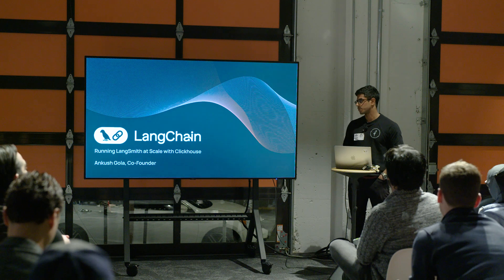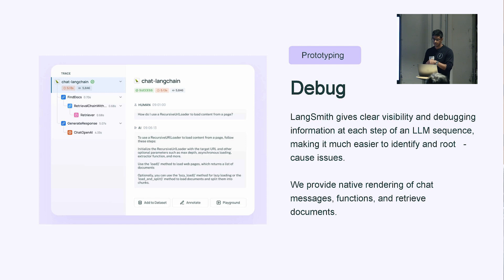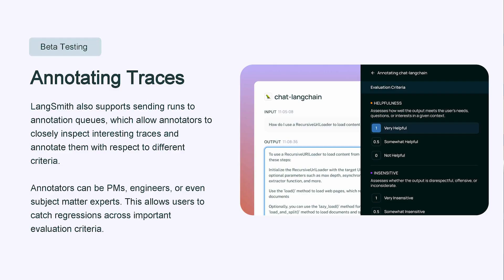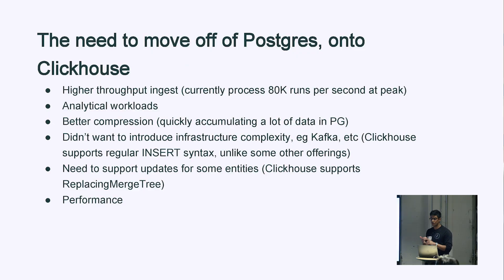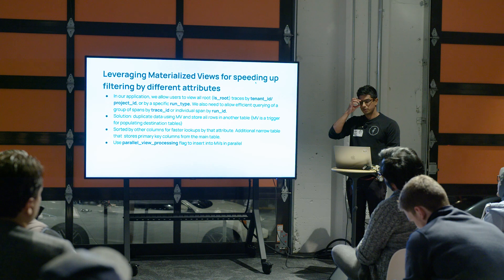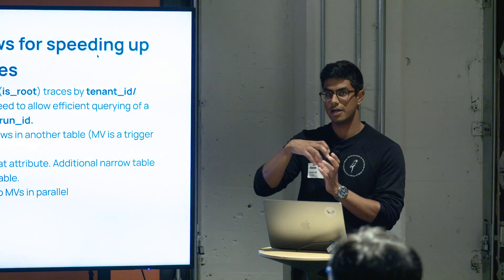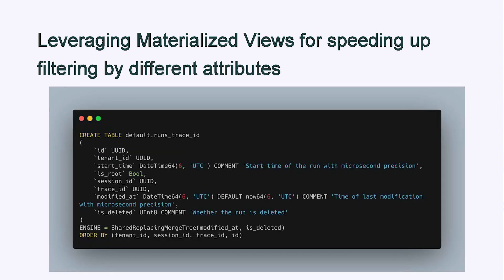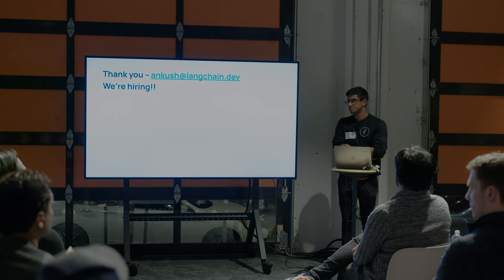Scaling Up LangSmith with ClickHouse - Ankush Gola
This presentation was given at the ClickHouse Meetup on Mar 4 in San Francisco